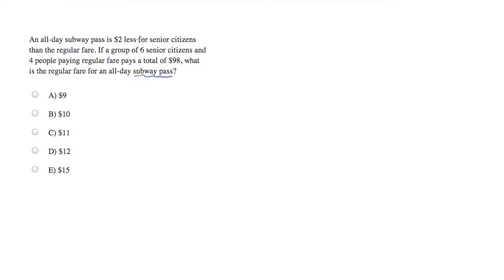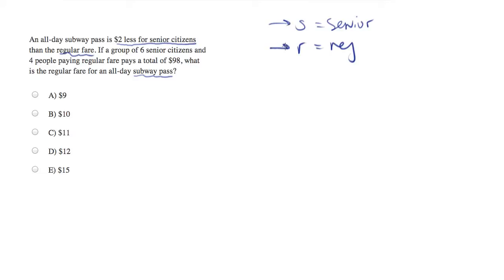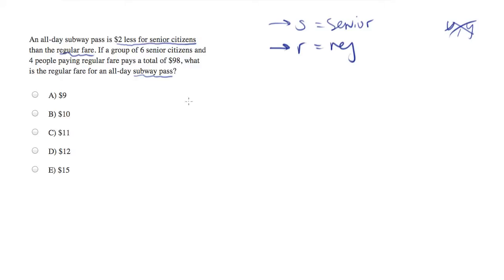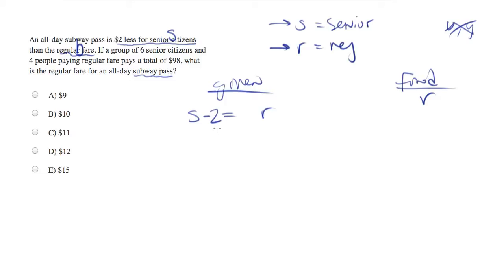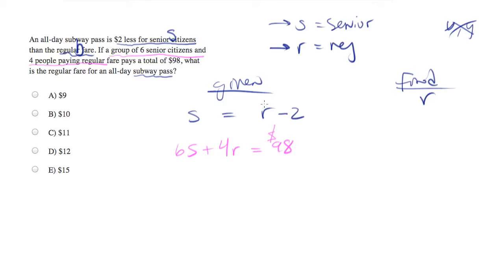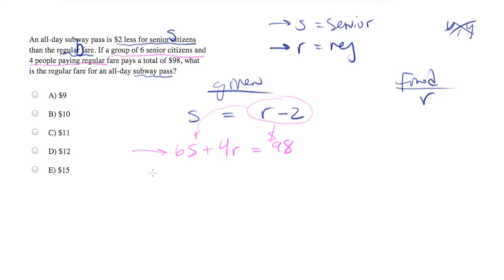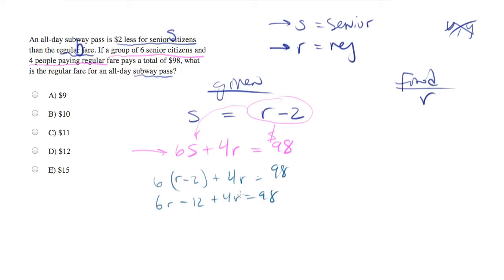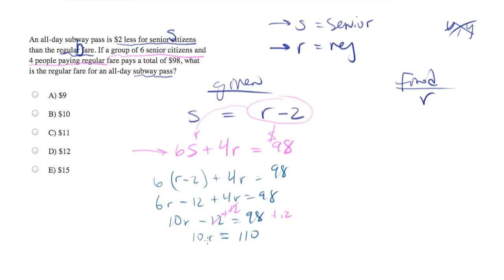Senior citizens always get everything good.mp4